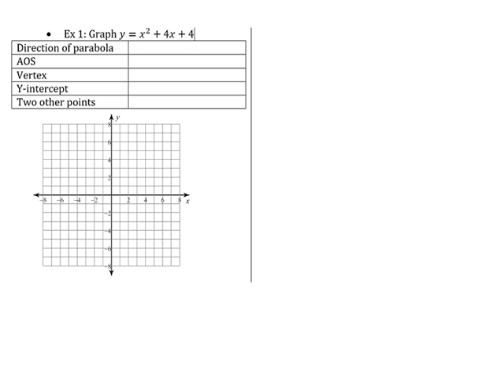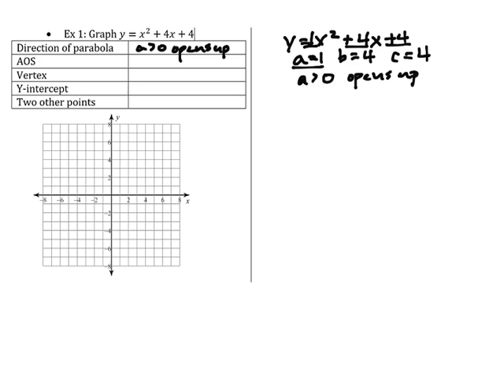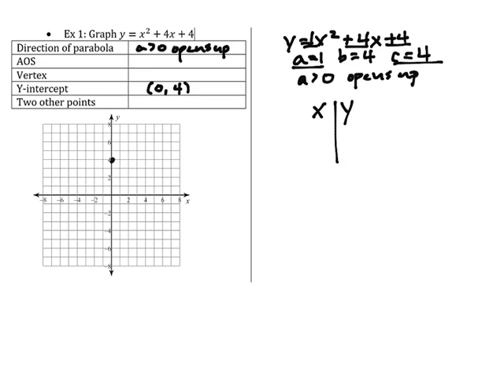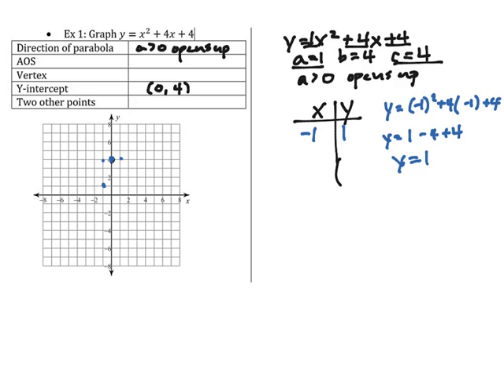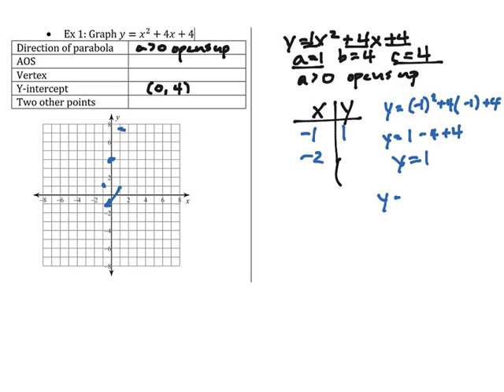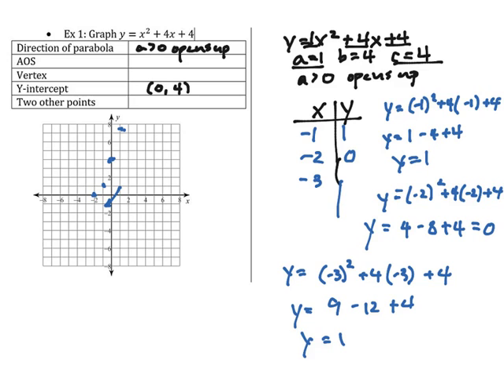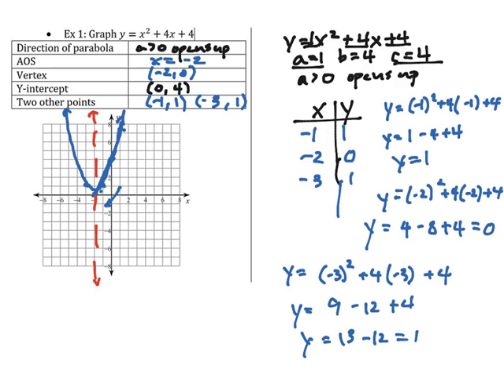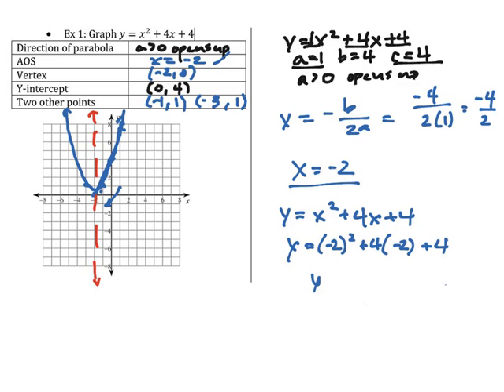4.3 GP Ex1 Standard Form